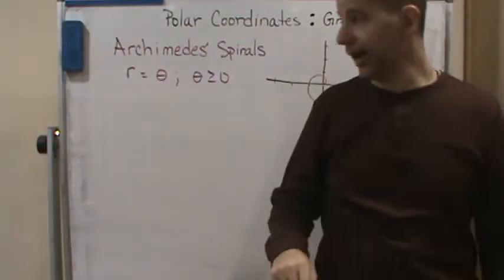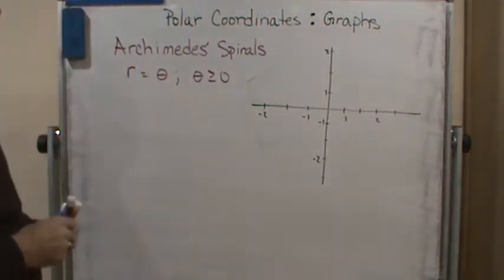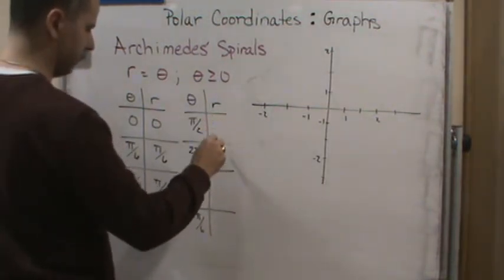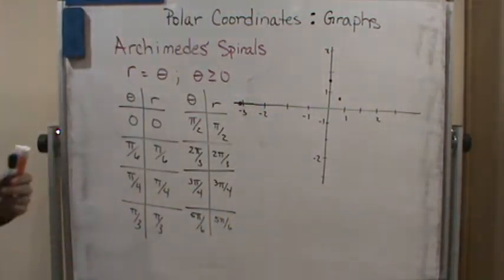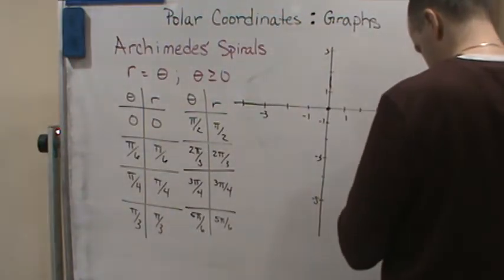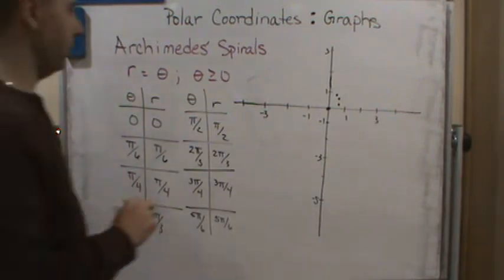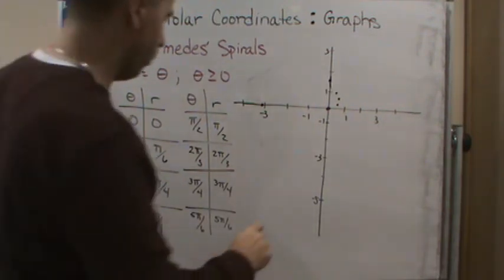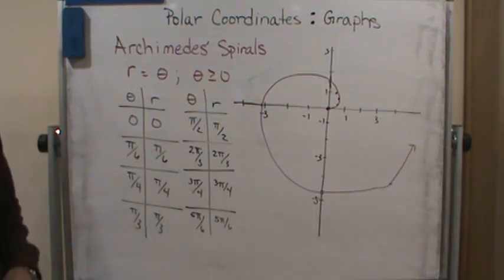Pre Calc2 Polar Coordinates Graphs Classic Polar Curves Archimedes' Spirals